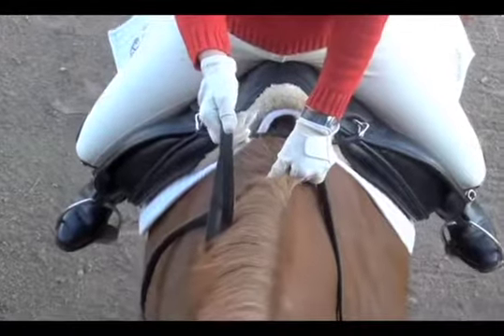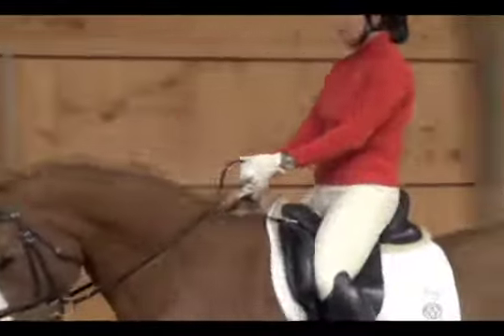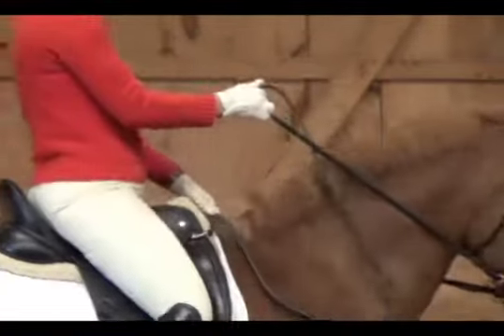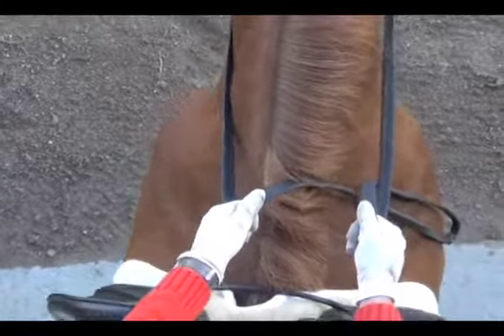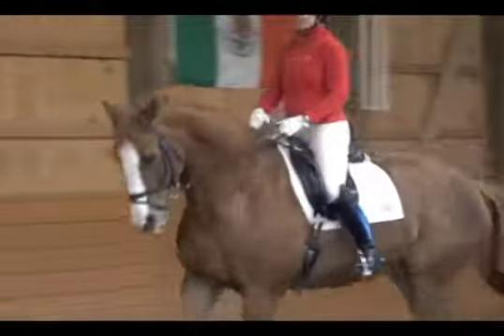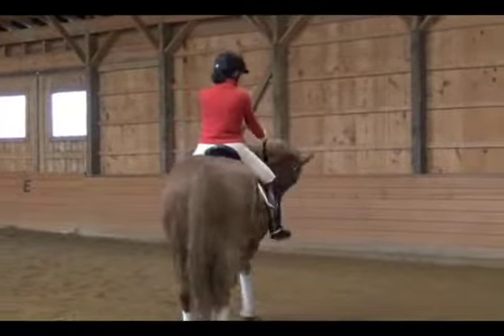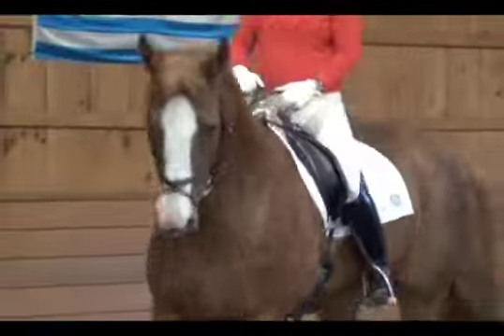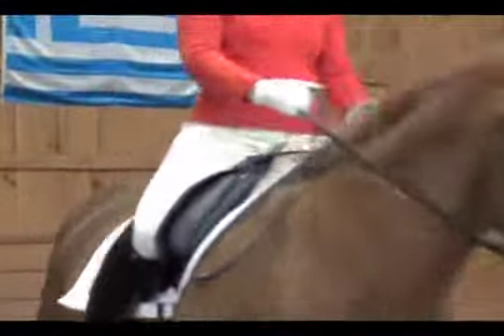Pulley and Neck Rein Aids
Tonya Grant teaches a dressage lesson on the different rein aids.